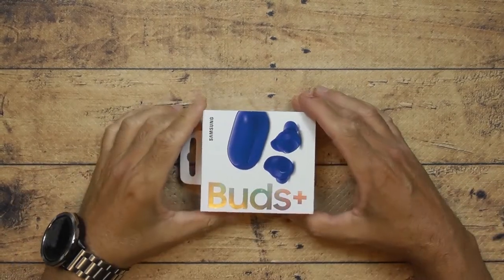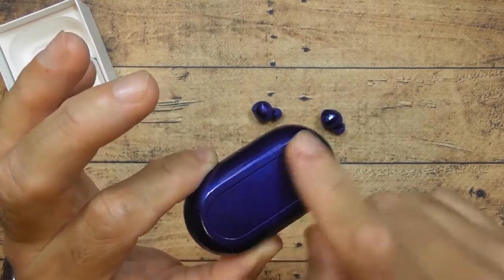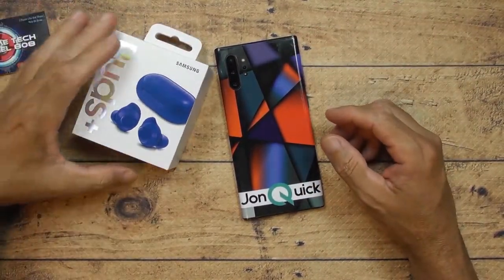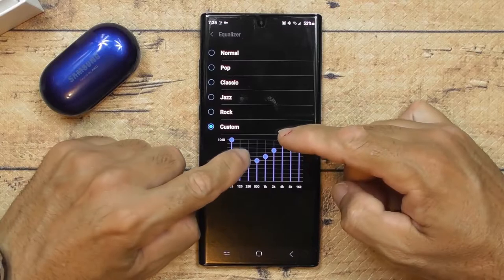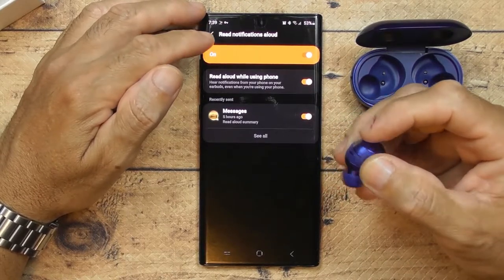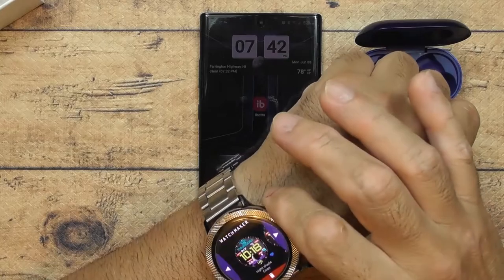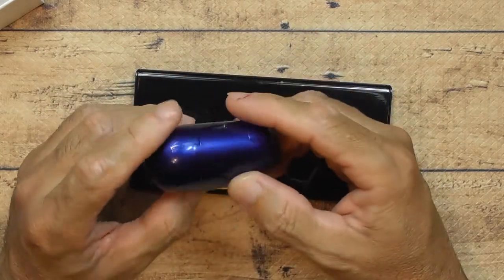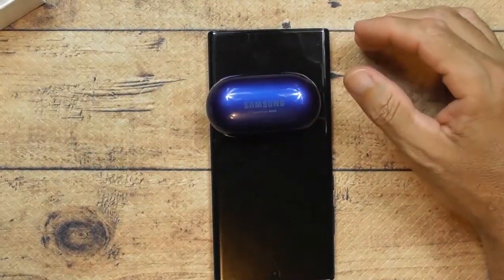Samsung Galaxy Buds+ unboxing and full review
unboxing and full review

Samsung Buds+ full review  and unboxing
unboxing
Samsung Buds+
full review
ear buds